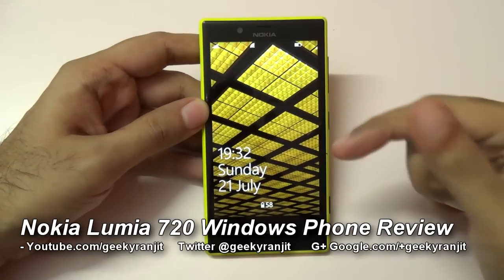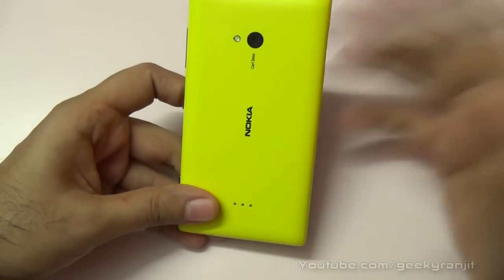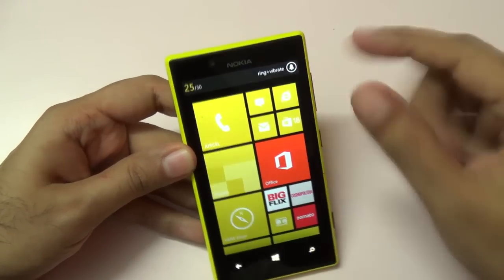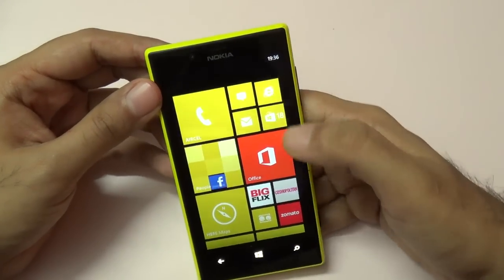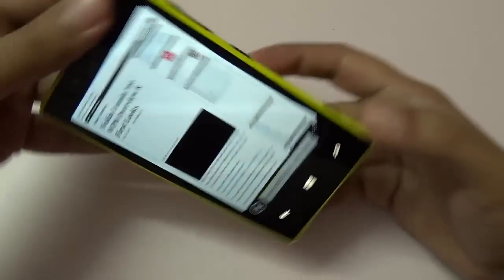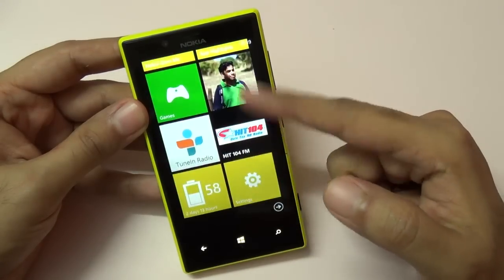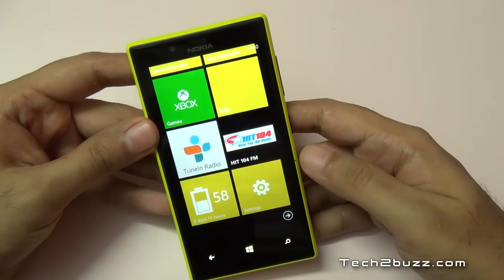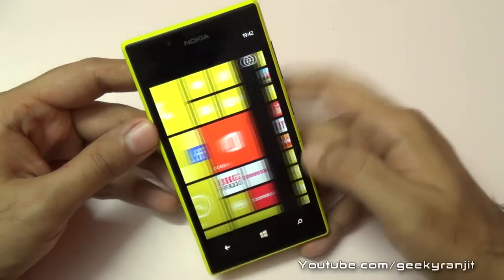Nokia Lumia 720 Windows Phone 8 Review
Nokia Lumia 720 is a mid-range Windows Phone with a very impressive 6.7 MP rear facing camera and I do a full in-depth review for the Lumia 720.